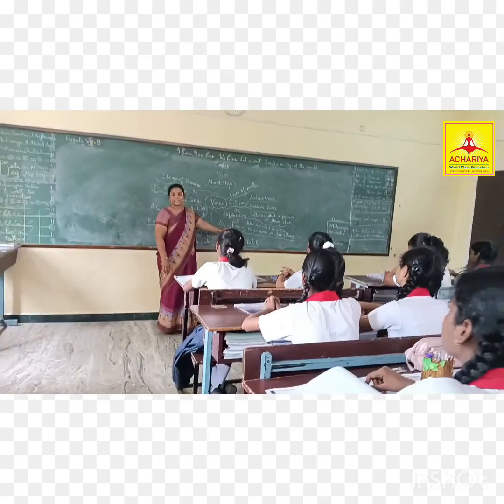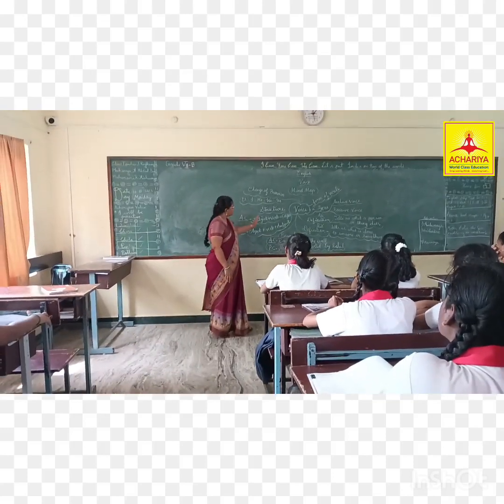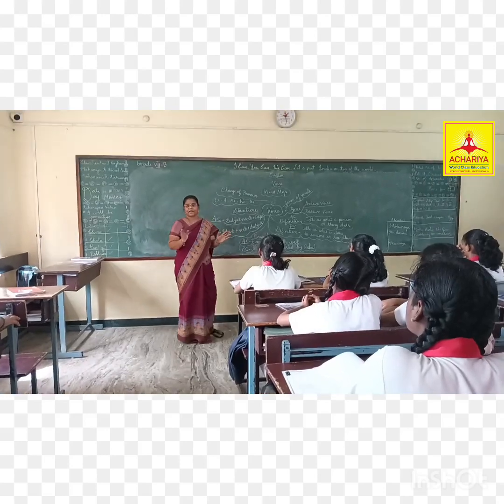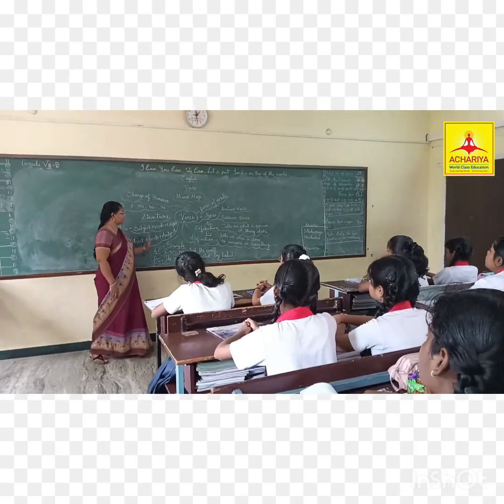Subject : ENGLISH / Method : MIND MAP / Teaching video /Grade VIII-C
Teacher: Mahalakshmi /  ACHARIYA BALA SIKSHA MANDIR IIT- JIPMER CAMPUS - THENGAITHITU .